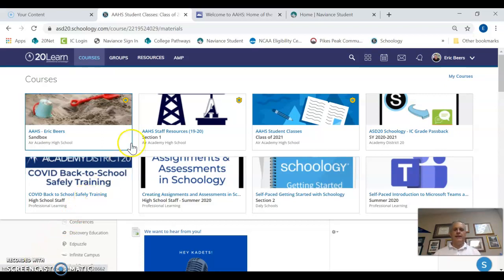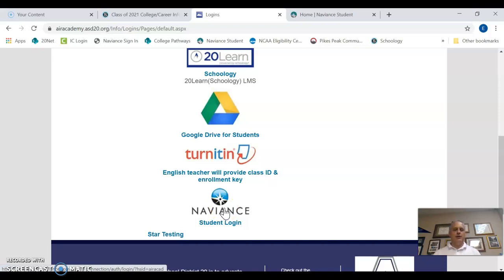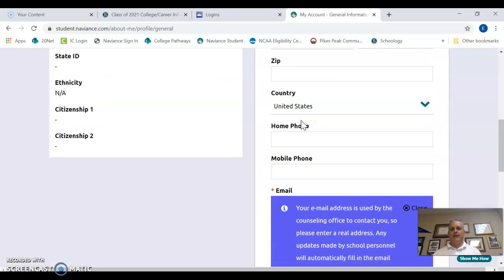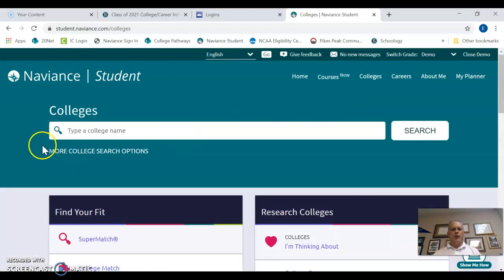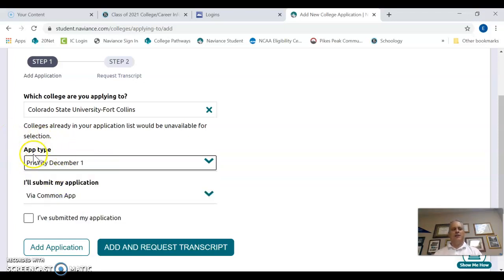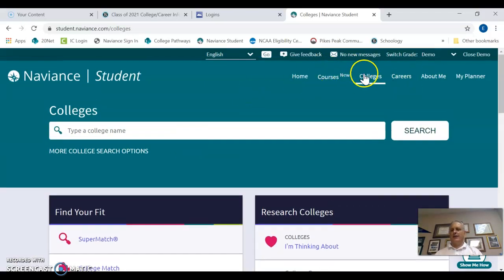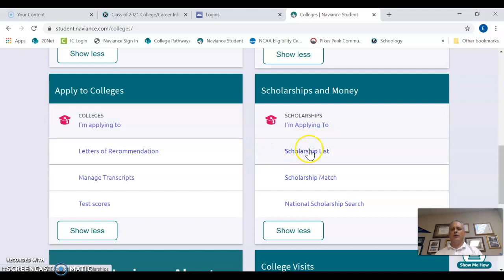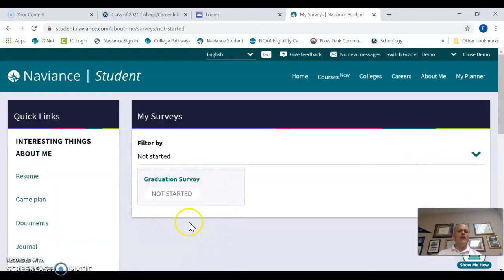Naviance Senior Lesson